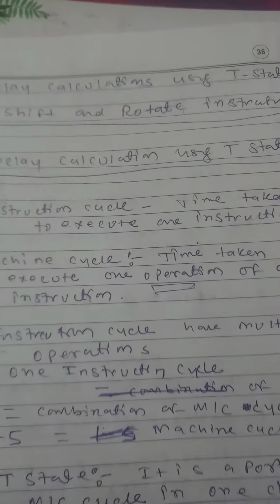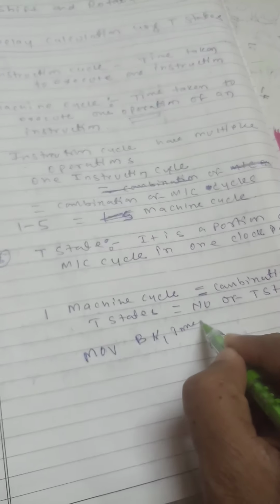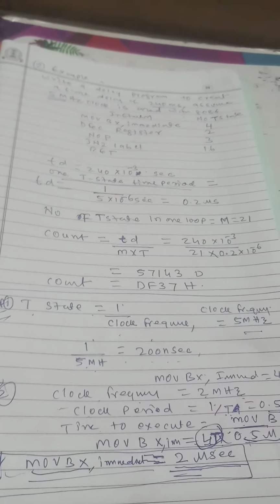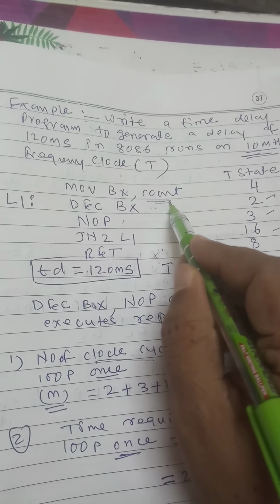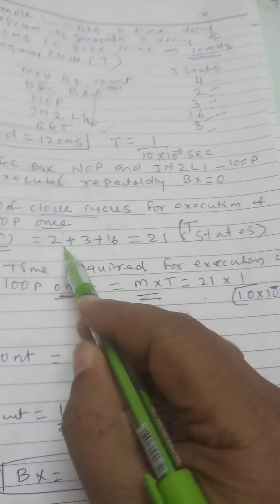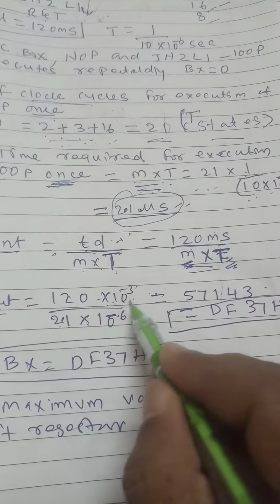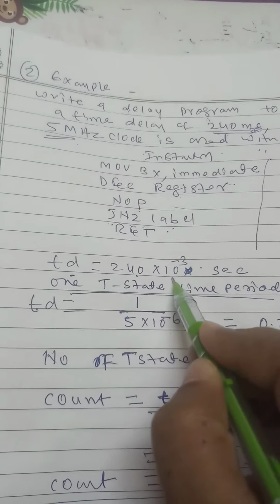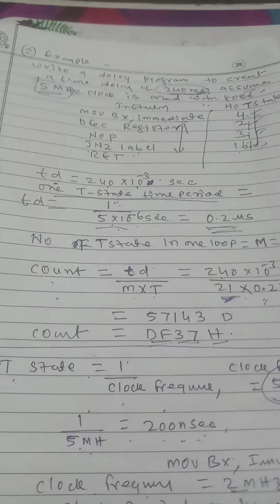Delay calculation using T states pankaj mahoorkar, PDACEK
Lectures 2